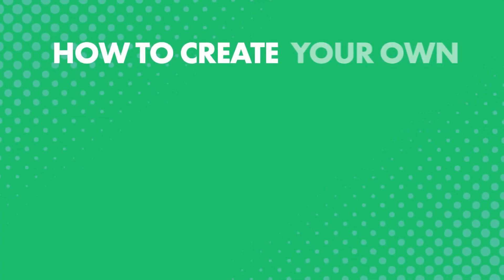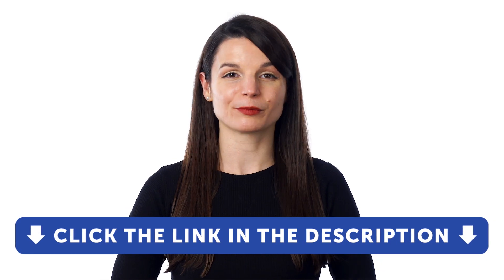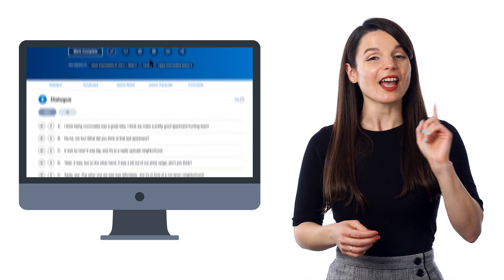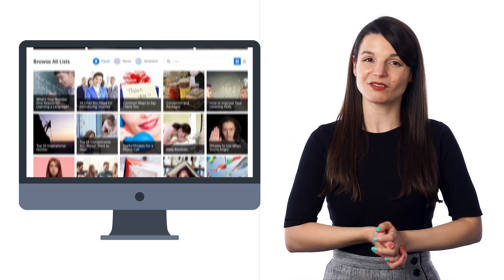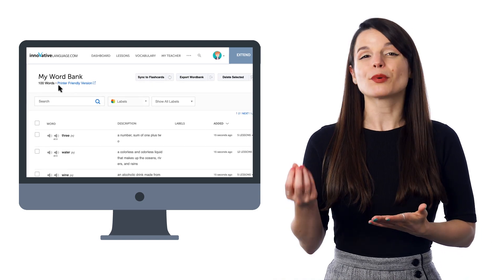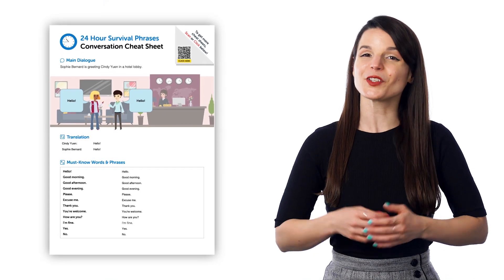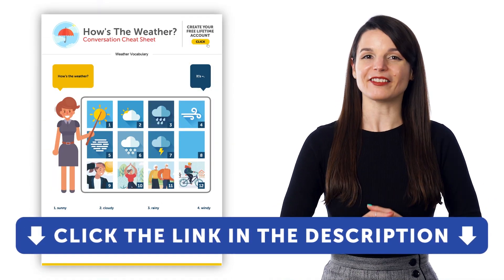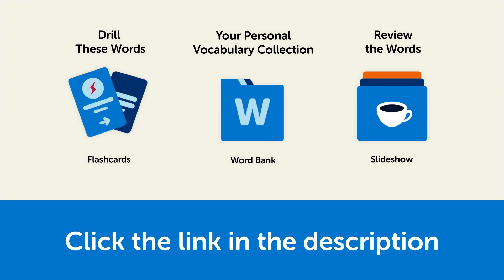Create Your Own Printable Filipino Vocabulary Worksheets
← Download our Filipino worksheets PDF worksheets and print them out!.

What if you could make your own printable vocabulary worksheets, so you could review and practice writing out the words that you're interested in?

- How to Assemble Your Own Word and Phrase Lists
- How to Create Your Own Printable Worksheets

FilipinoPod101 is the best place to get started with the Filipino language as you will get on your way to Filipino fluency fast. We provide you with everything you need to maser the language.